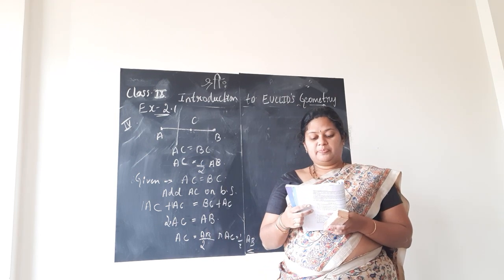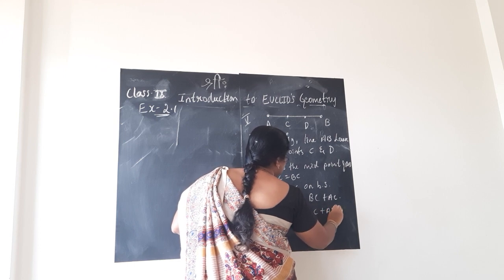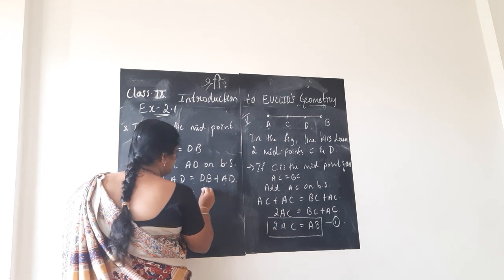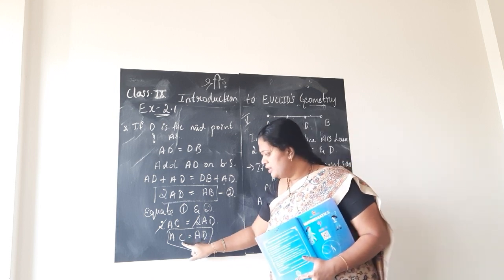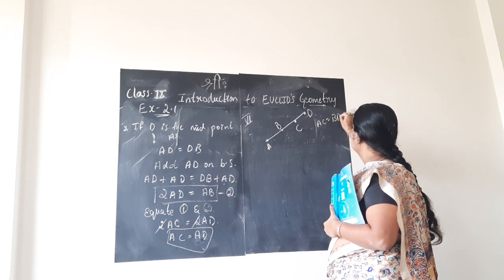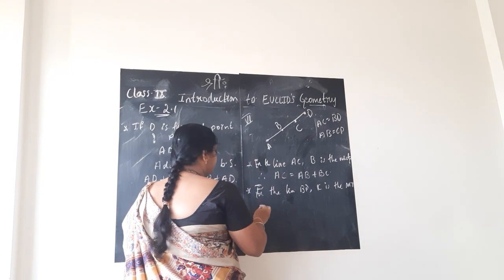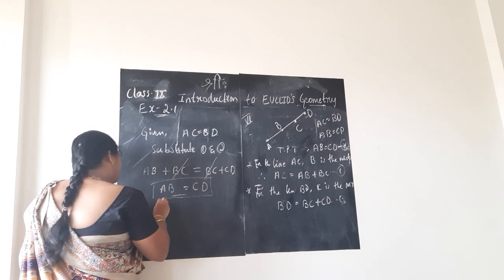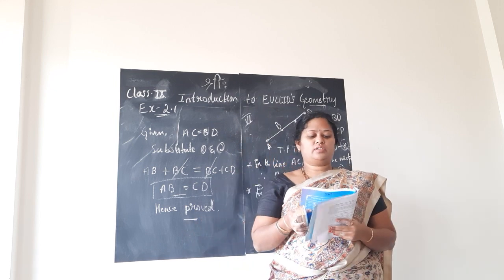Euclid Geometry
Exercise 2.1